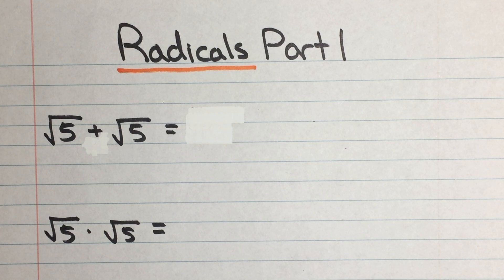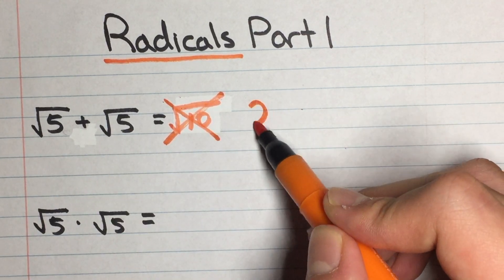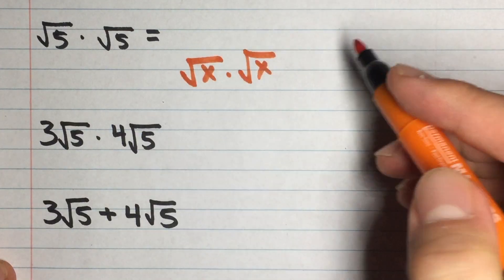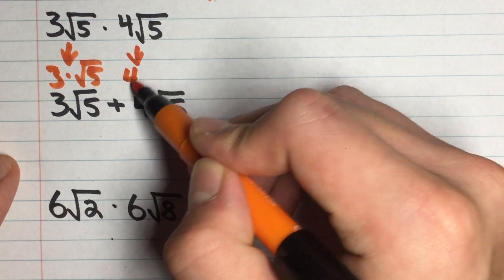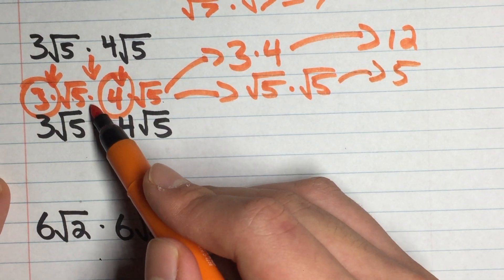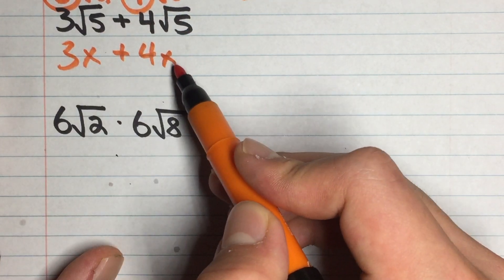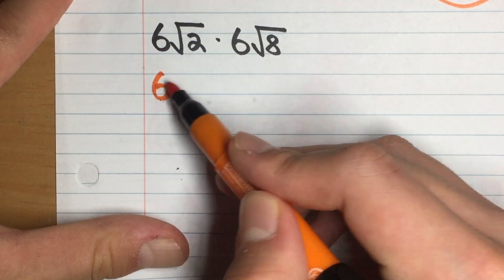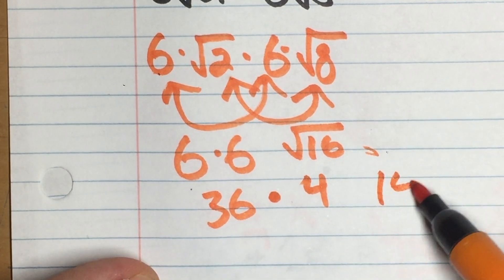RADICALS IN 4 MINUTES!!!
Learn how to solve radicals/radical equations fast!

This is my first YouTube video so any feedback or advice would be appreciated!! :)